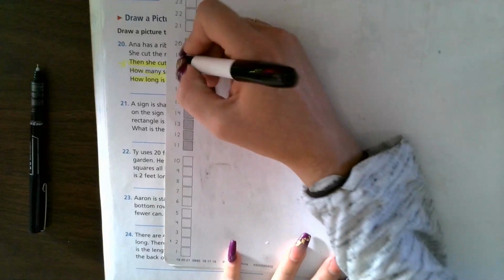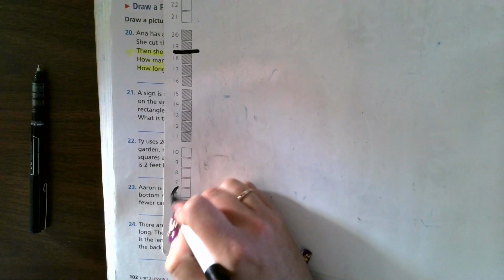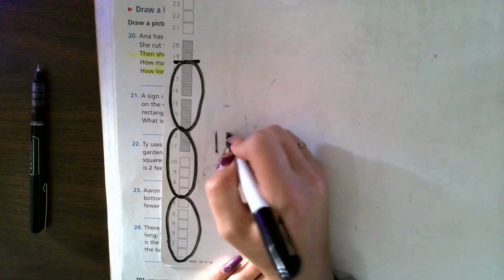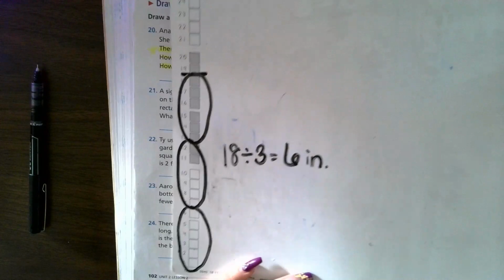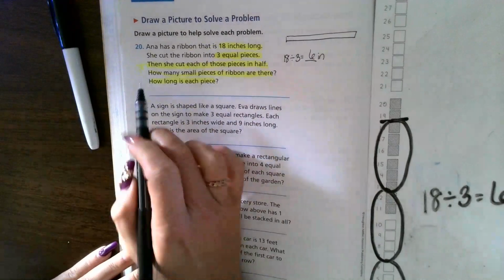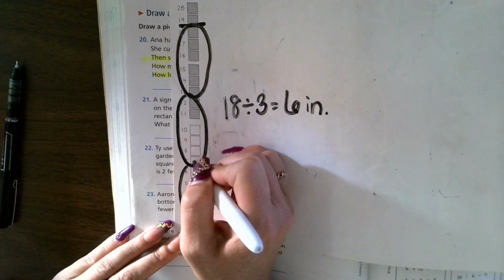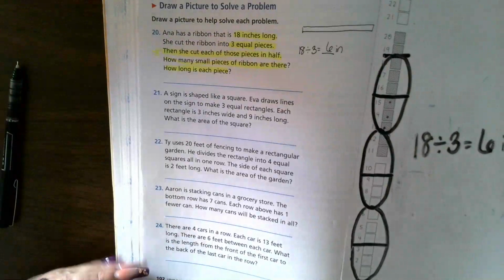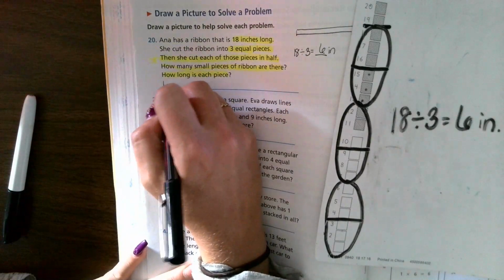Instructional video for Nov 3